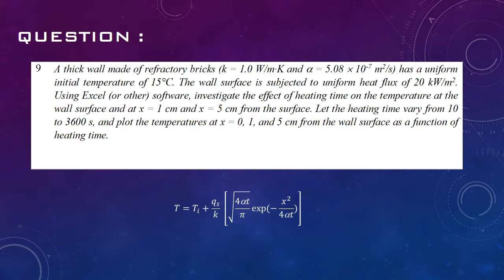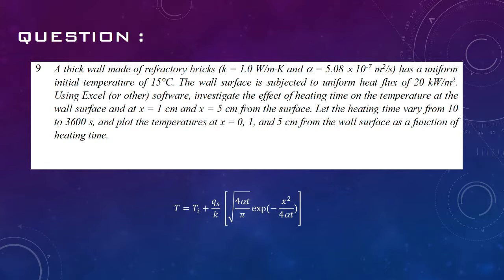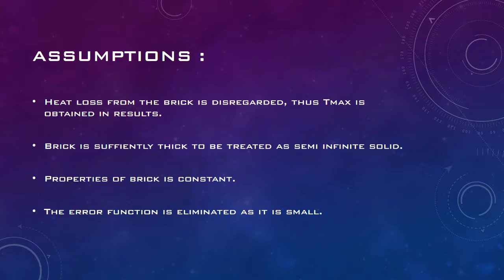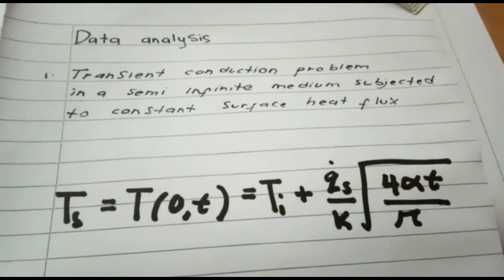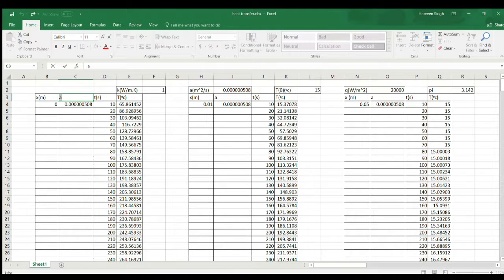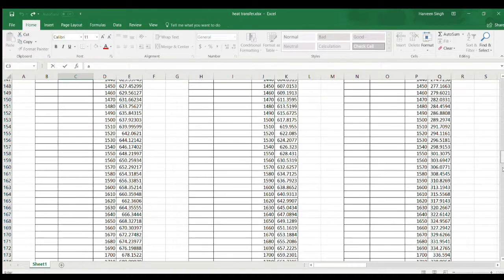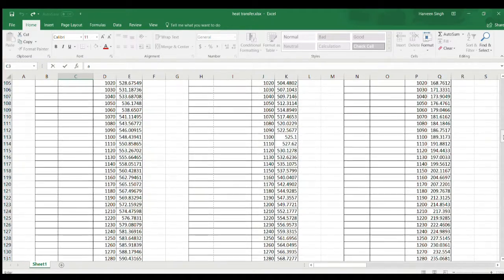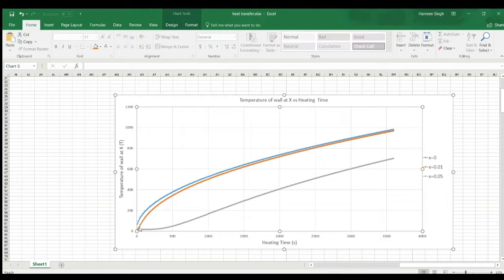G9 - Heat Transfer Chapter 4 : Transient Heat Conduction